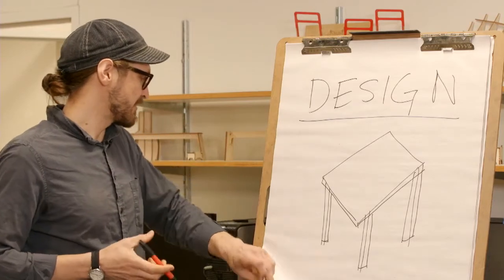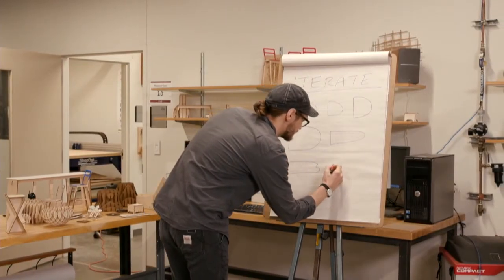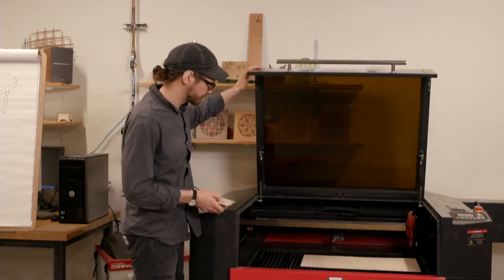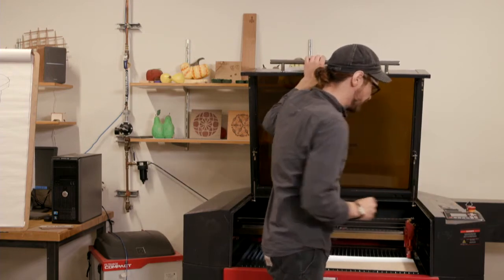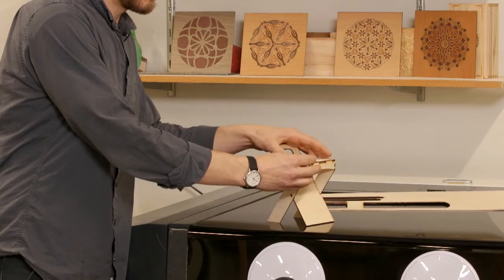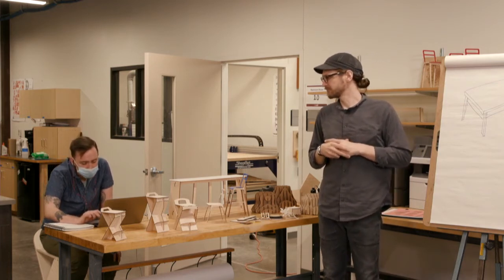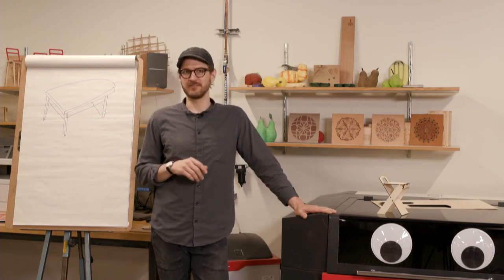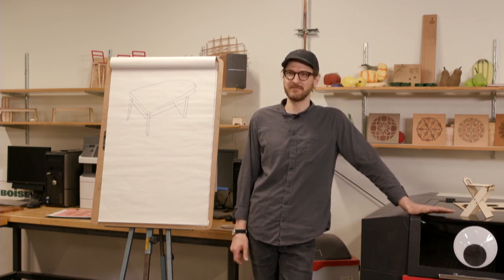ArtSPARK | Furniture Design & Woodworking demo [UA Little Rock]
Follow along with Peter Scheidt as he gives a demonstration in Furniture Design and Woodworking. For more information about Windgate Center of Art + Design,